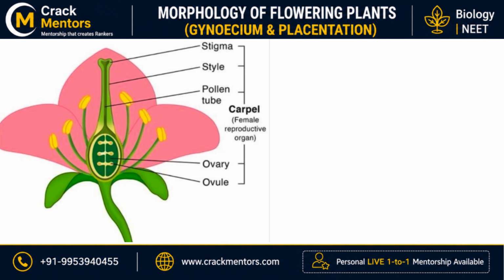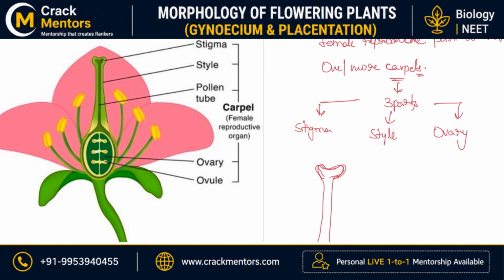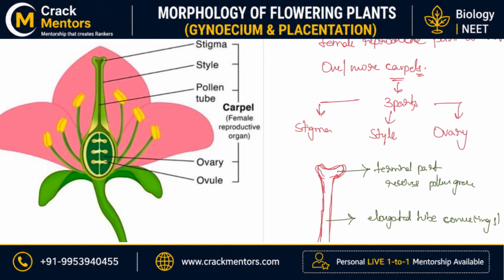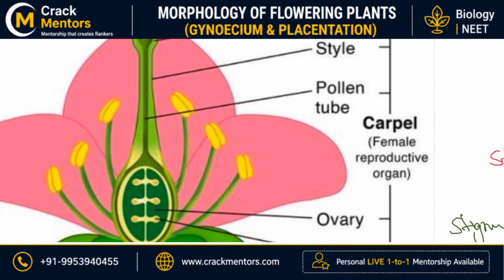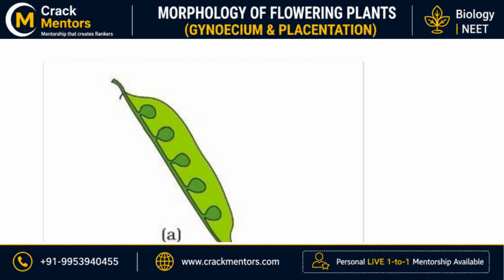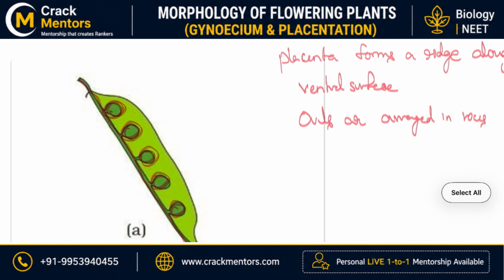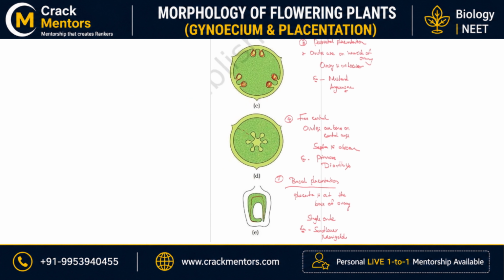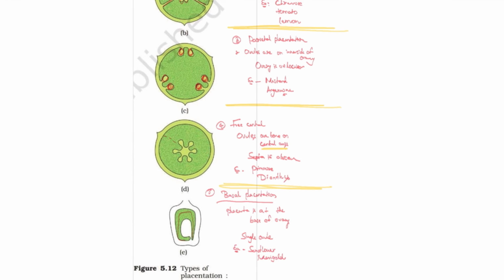Gynoecium & Placentation Explained | Morphology of Flowering Plants | NEET Biology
In this lecture, we explain Gynoecium and Placentation from the chapter Morphology of Flowering Plants in a simple NEET-focused manner.

Gynoecium is the female reproductive part of a flower, and it includes important structures like stigma, style, ovary, carpels, and ovules. We also explain placentation, which means the arrangement of ovules inside the ovary.

This video is useful for students preparing for NEET Biology, Class 11 Botany, NCERT Biology, and quick revision before exams.

Topics covered:
Gynoecium meaning
Pistil structure
Stigma, style and ovary
Carpels and ovules
Meaning of placentation
Marginal placentation
Axile placentation
Parietal placentation
Free central placentation
Basal placentation

At Crack Mentors, students get personal 1-on-1 live Biology classes, doubt solving, weak-topic support, and NEET-oriented mentorship.

Book your 1-on-1 Biology class with Crack Mentors now.